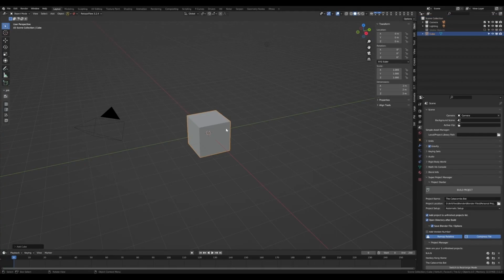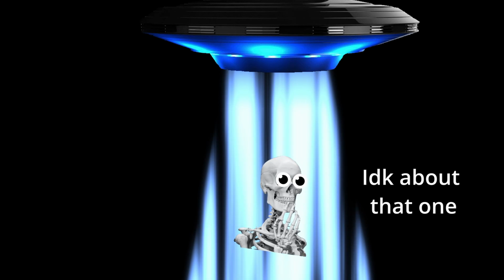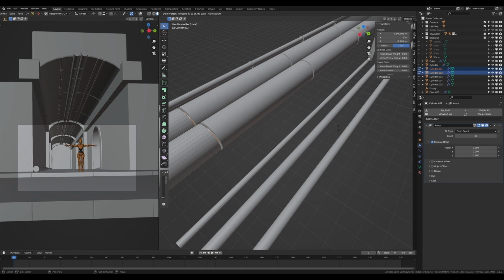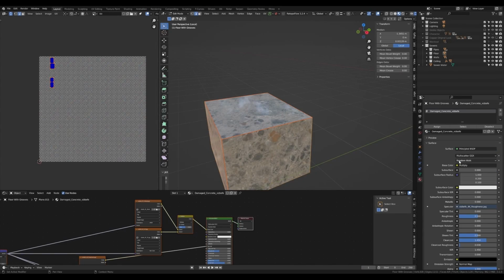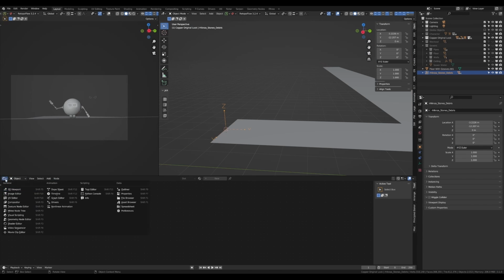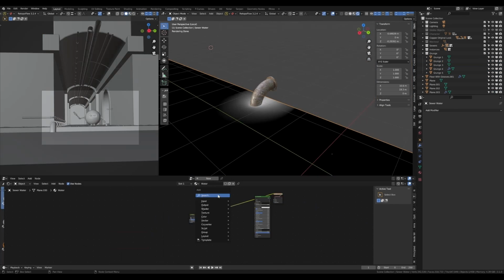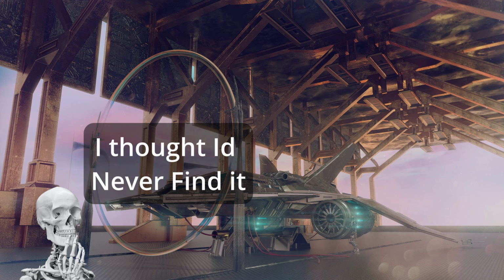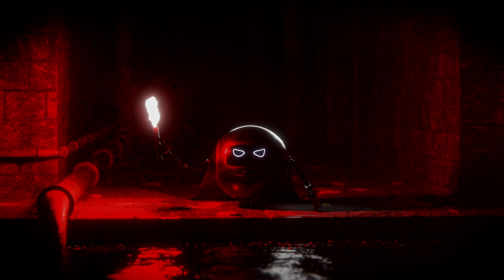The Batman in Blender?!!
In this Video I,  will be attempting to create a scene inspired by The Batman using with the free software Blender, in commentary form with sped up footage. I hope you guys enjoy I had a lot of fun creating it, hope is worthy of a like, and a sub :).